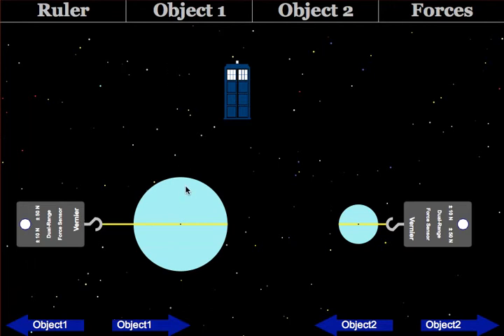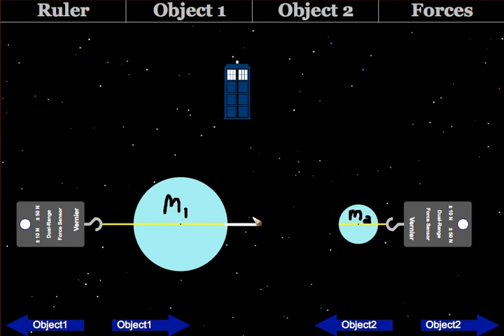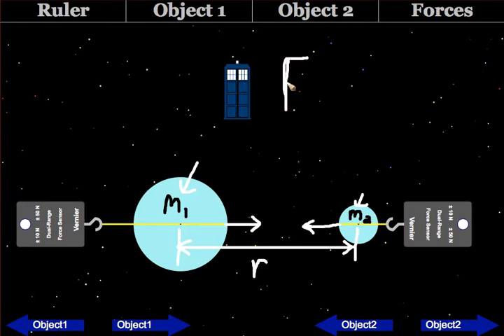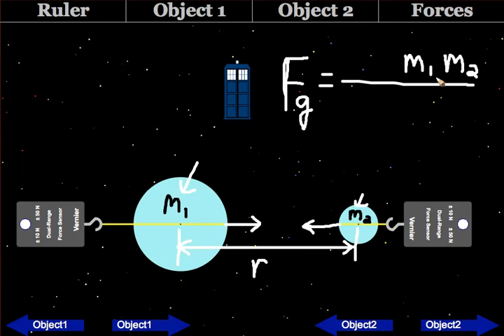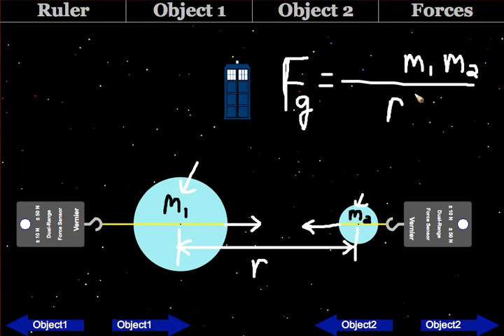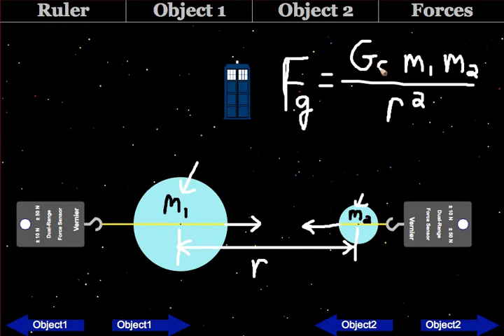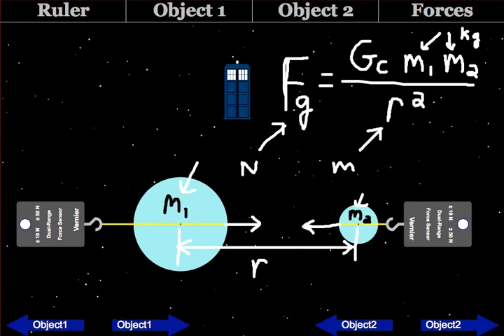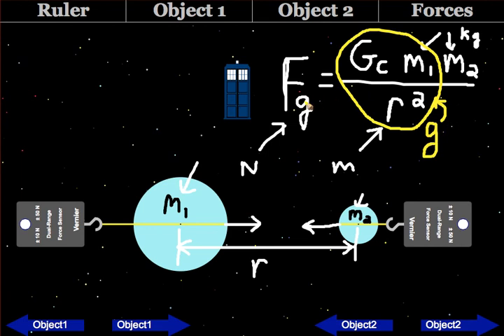Universal Gravitational Force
A quick review of the idea of universal gravitational force for my students getting ready for the AP Exam